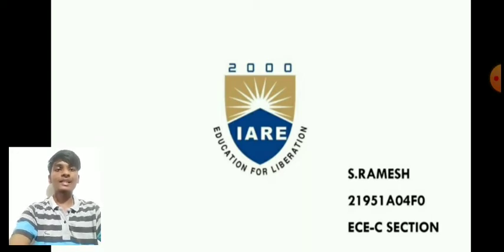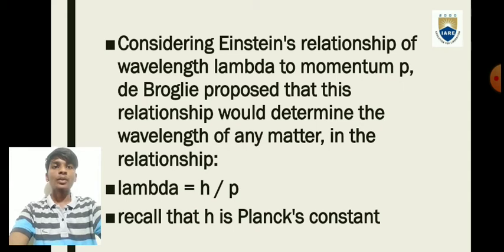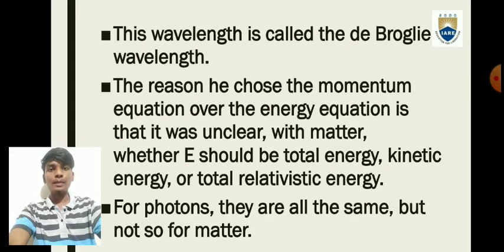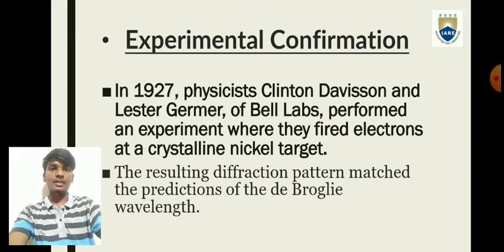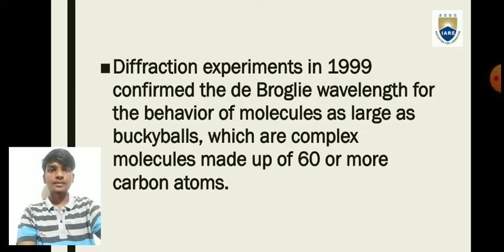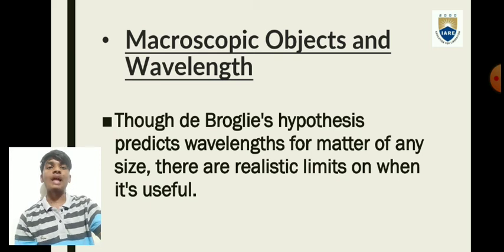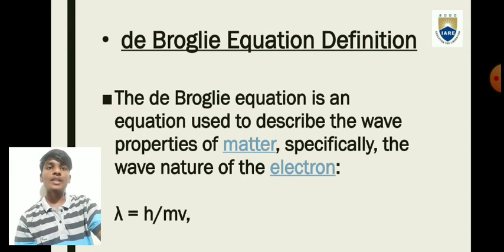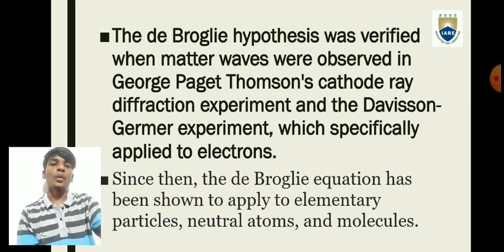Physics||Debroglie Hypothesis||Concept video||IARE